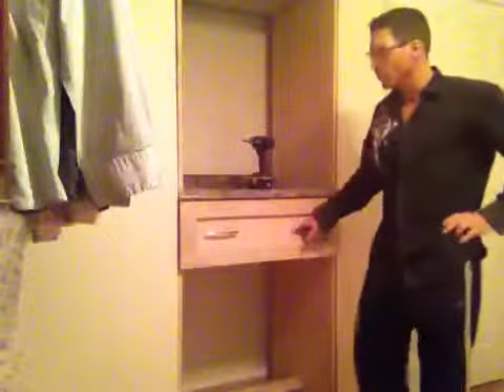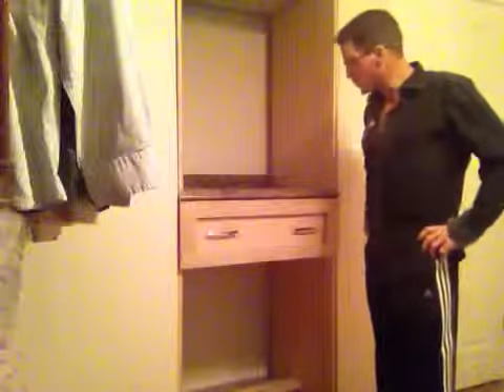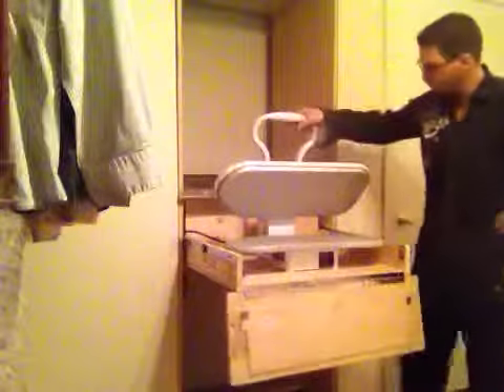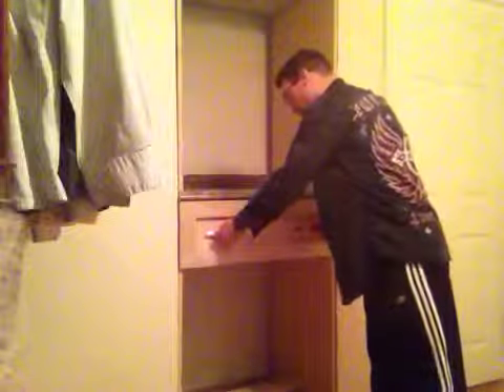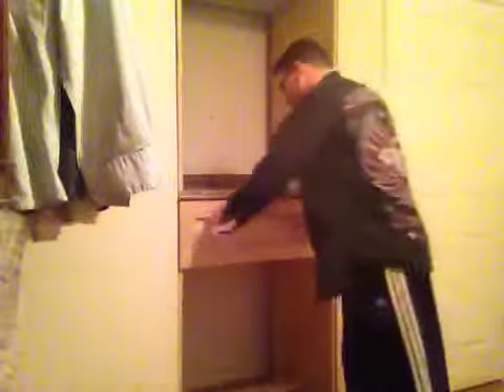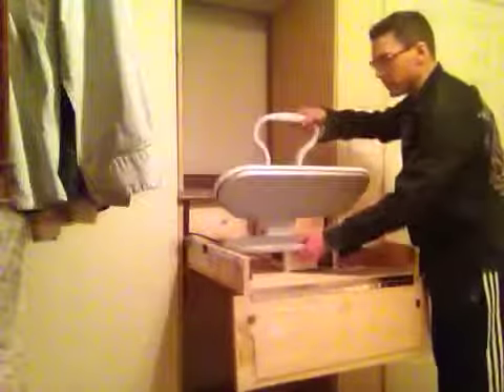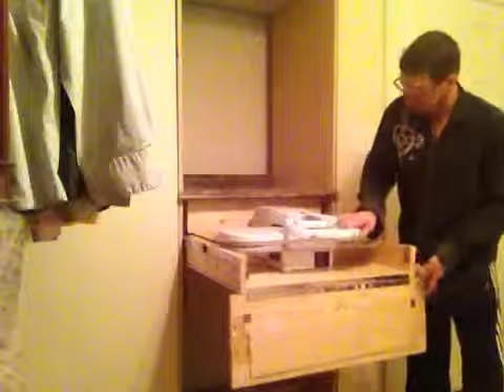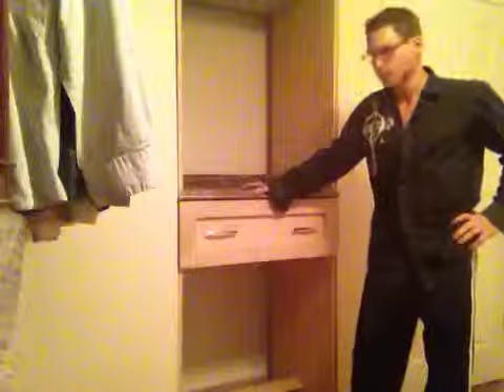Kreg Jig New drawer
Kreg K4MS Jig Master System , Dressing Room Design , DIY Dressing Room , Oranization , Kreg Jigs® , Kreg Jig